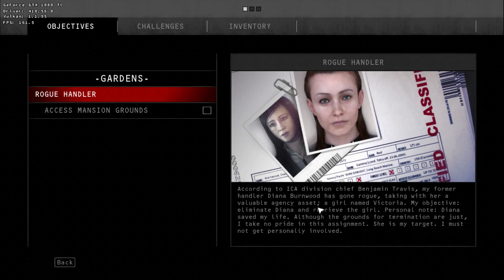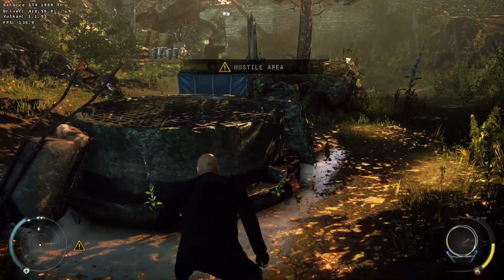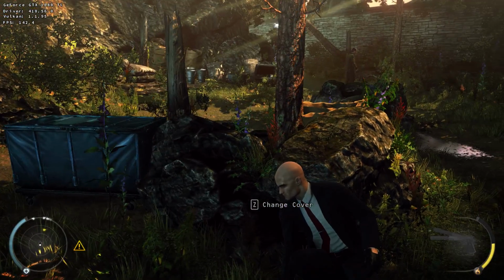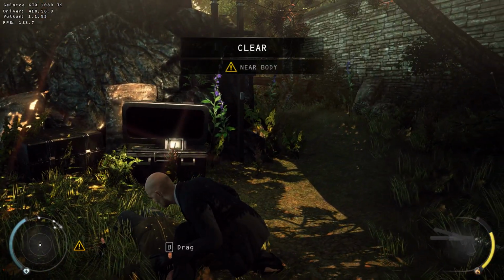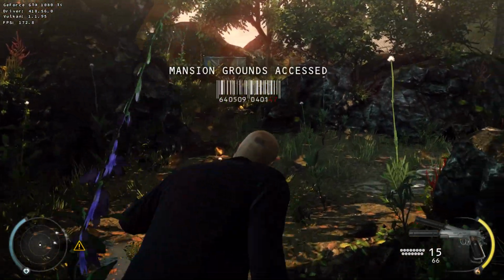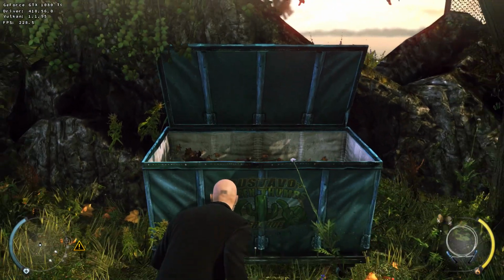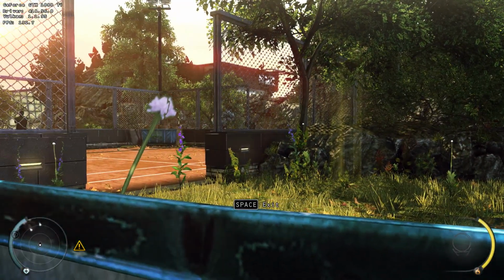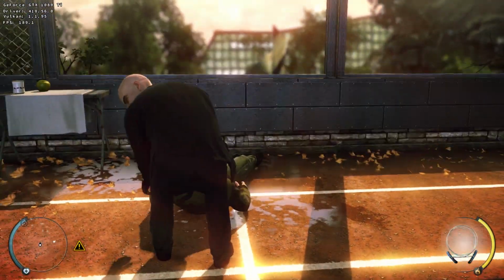Hitman Absolution Arch DXVK Linux Ultra Settings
The stuttering occurs only when recording. The game runs perfectly well.
Intel 9900K, 32 GB RAM @ 3000